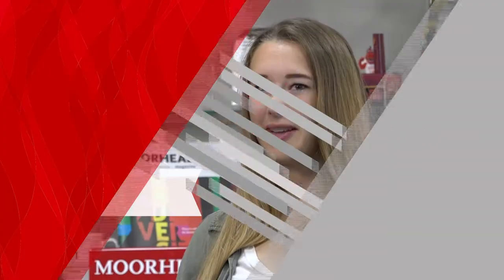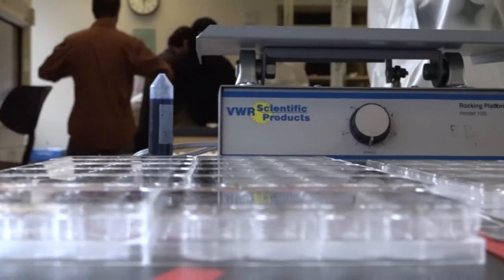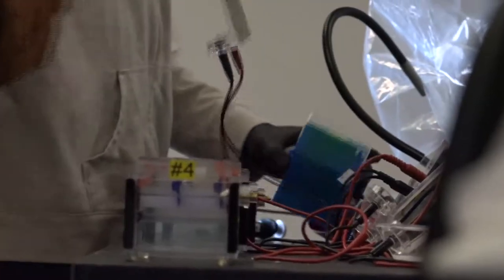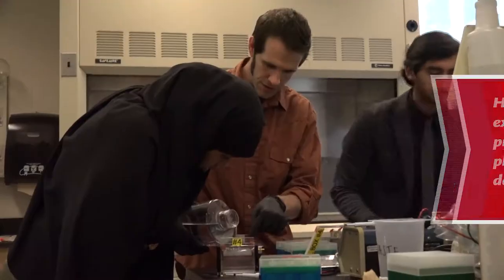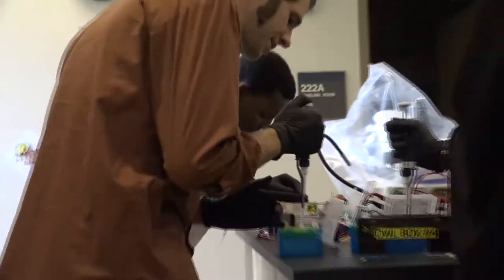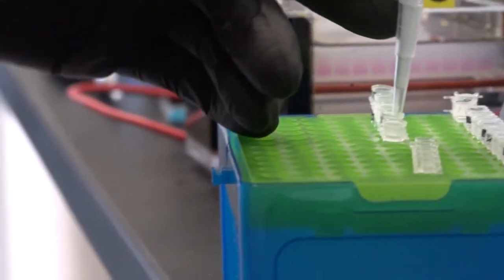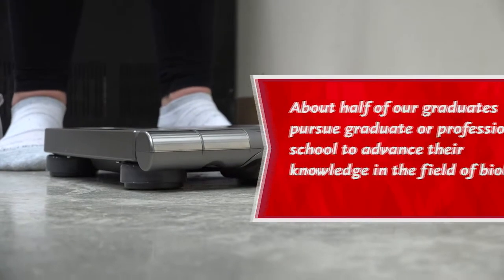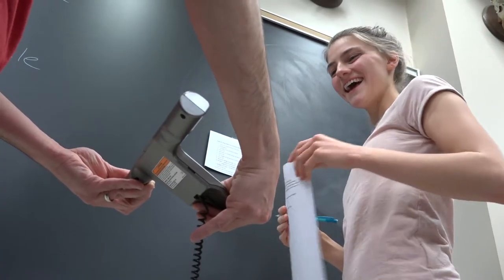Health and Medical Sciences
Prepare for careers in healthcare by conducting faculty-mentored research through Minnesota State University Moorhead's health and medical sciences program.